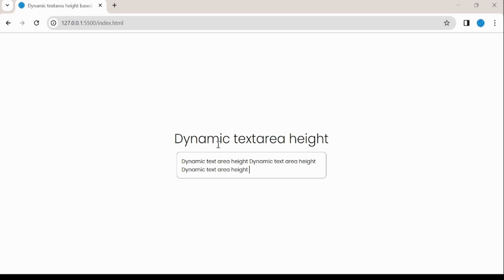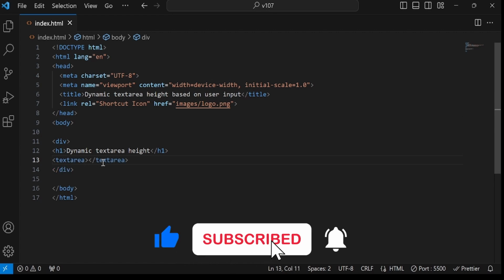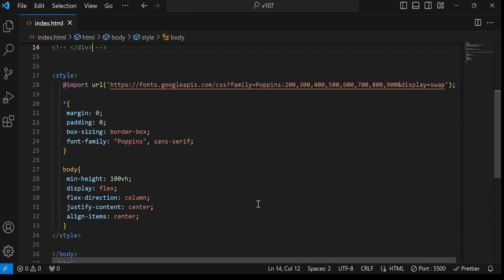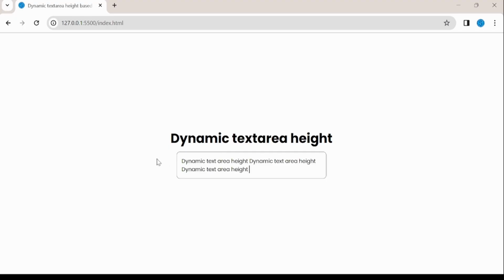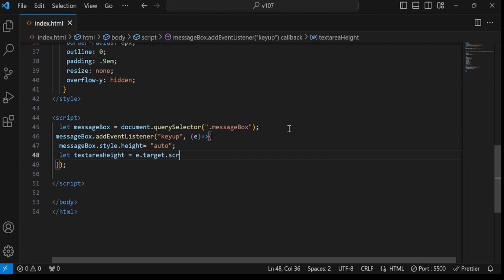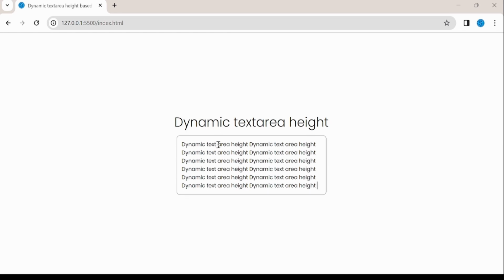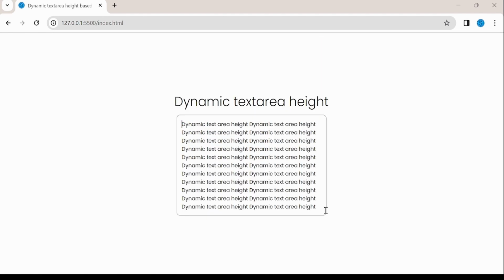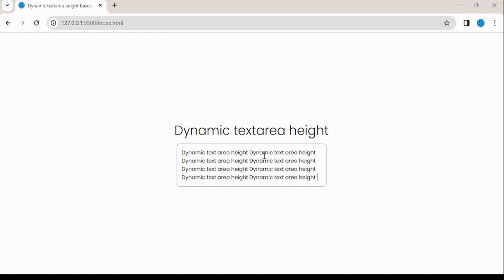How to auto adjust textarea height based on user input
Learn how to auto adjust textarea height based on user input.